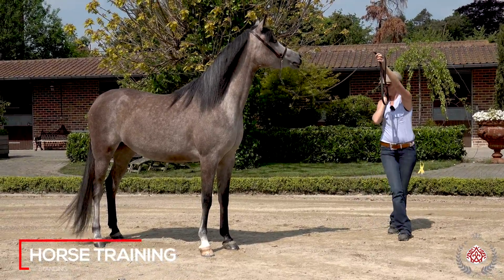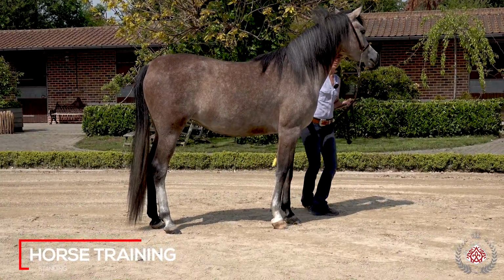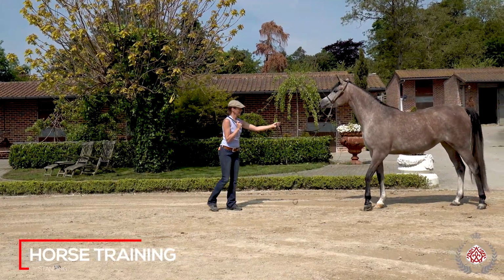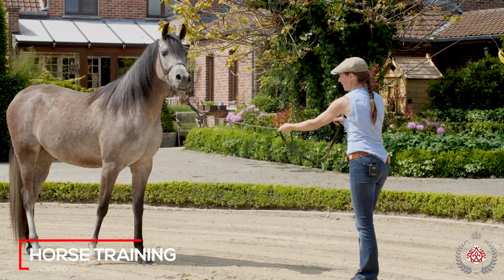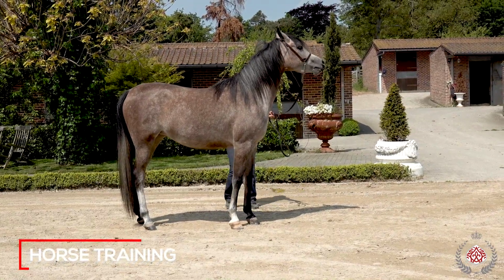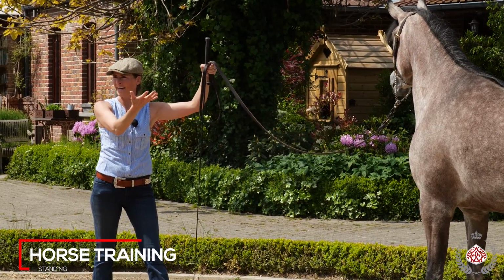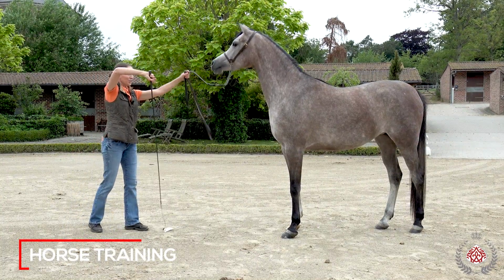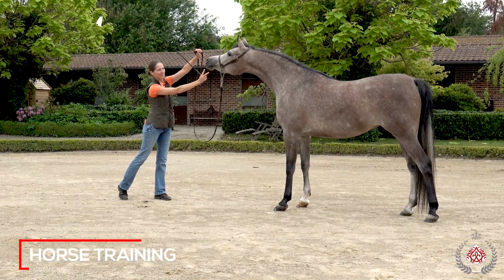Johanna Ullstrom Masterclass - Lesson 3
LESSON 3 - HORSE TRAINING - Standing
In this chapter Johanna explains how to train your horse to perform the standing, a show world essential.

CREDITS
Masterclass by Johanna Ullstrom
Directors: Elena Vignato, Elvis Giughera
Video Operators: Elena Vignato, Marco Vignato, Wassim Zidi, Cristhofer Reffo
Proof Reading: Cristina Cicolin
Video Editing, Motion Graphics: Elena Vignato

Russian Translation provided by National Arabian Horse Society of Russia
Chinese  Translation provided by Taiji Sun
Italian  Translation provided by Annalisa Monticelli

THANKS to all who helped us in the making of this video.
SPECIAL THANKS TO:
Stefanie Bovens, Nancy Lacoste, Veronique Van Rooie, Tharin Rabellino, Igor Bochkarev